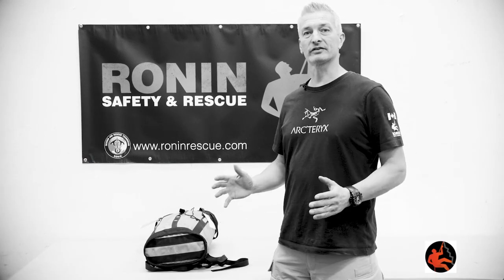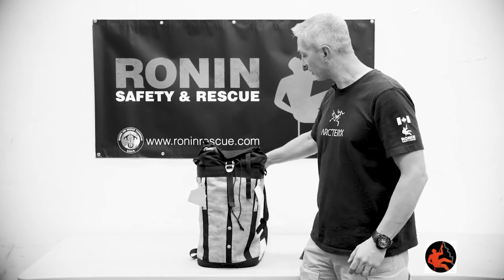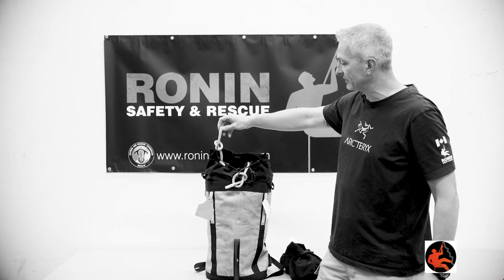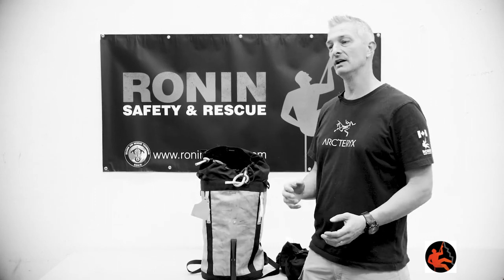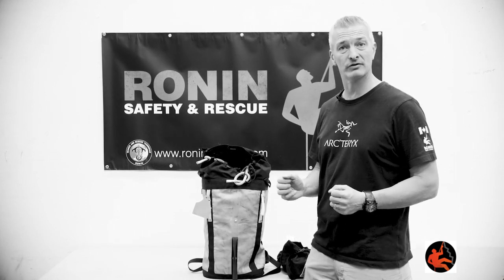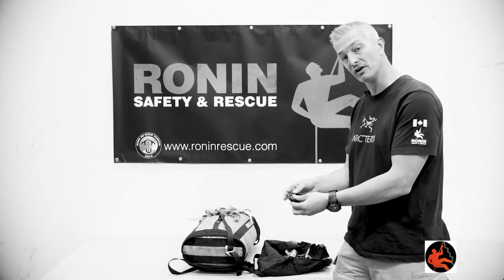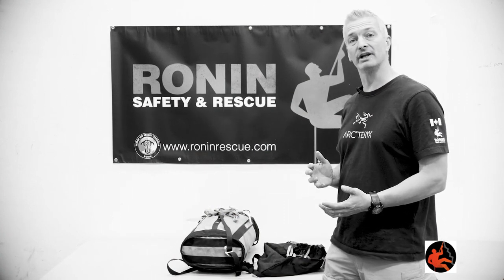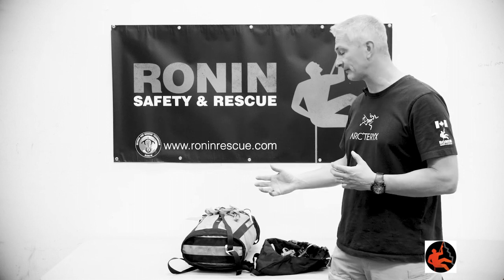Bash Kit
We stole the term from the caving community as the concept is the same.  A bash kit is a smaller rigging kit for geographically remote rigging requirements inside of a confined space.